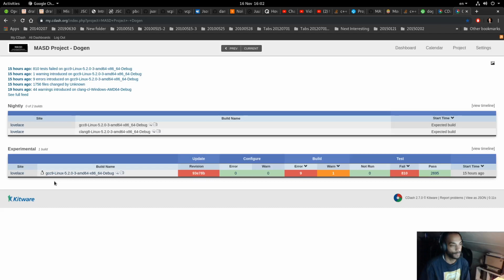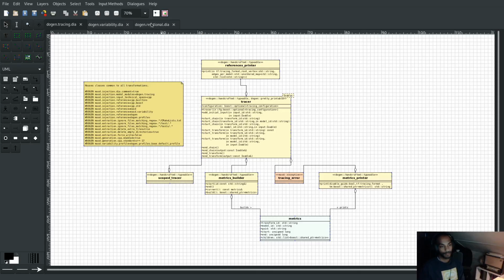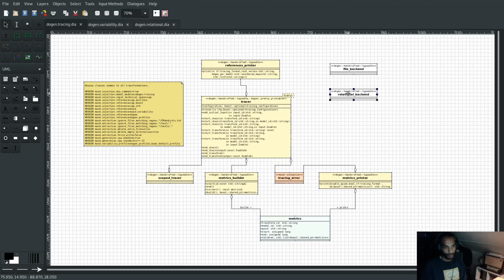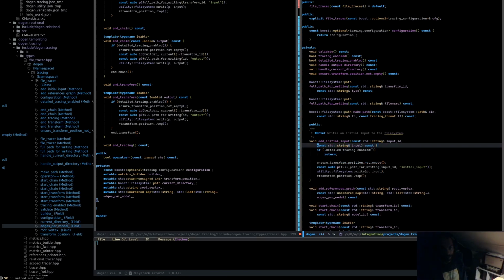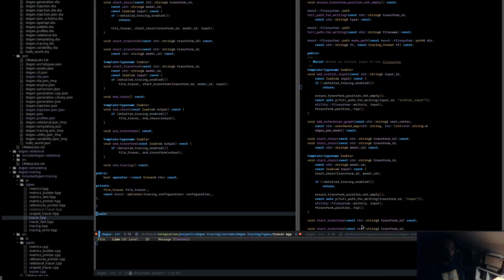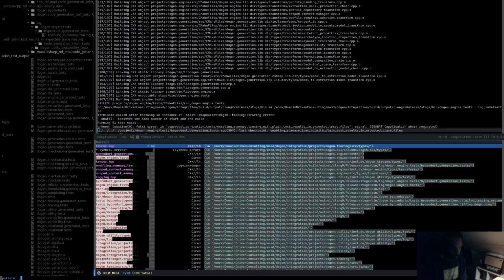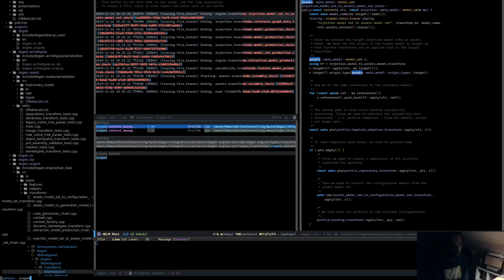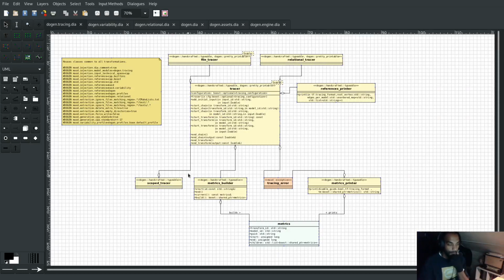MASD - Dogen Coding: Relational Model for Tracing - Part 13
In this part we get to working on the relational model again, at long last. However, the joy is short lived as we bump into a problem that is difficult to troubleshoot.